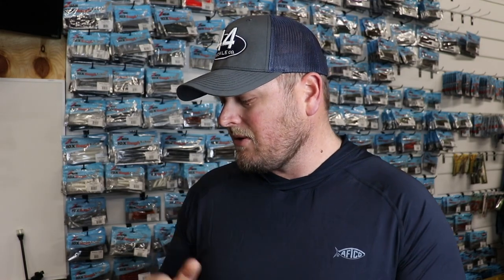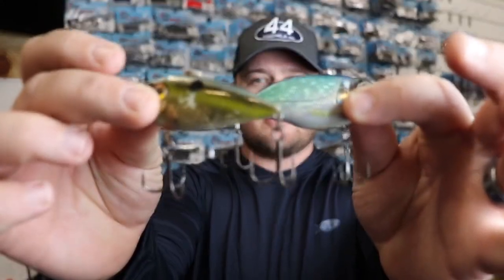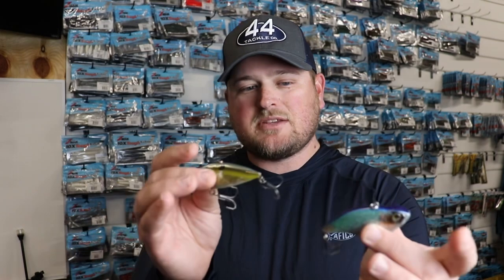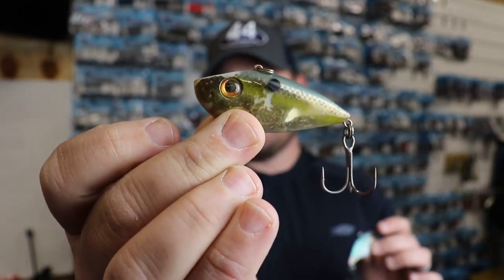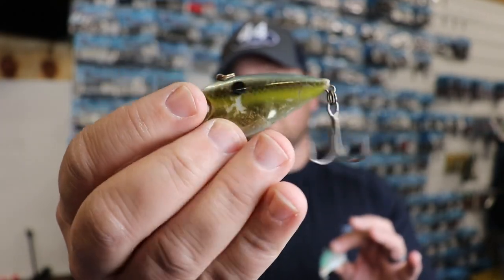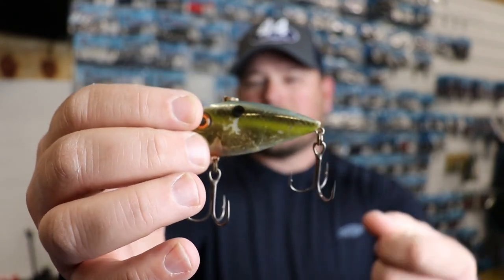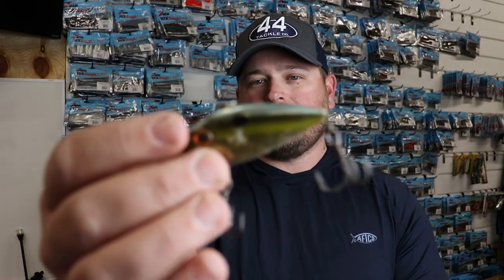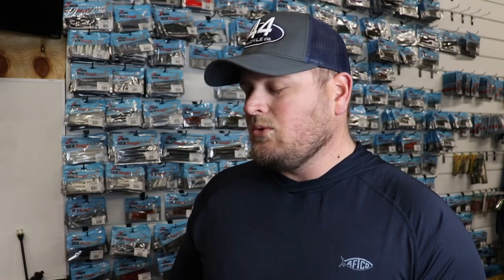3 Baits You NEED When Bass Fishing The HARRIS CHAIN In Florida!!